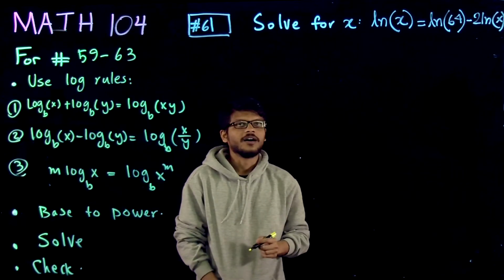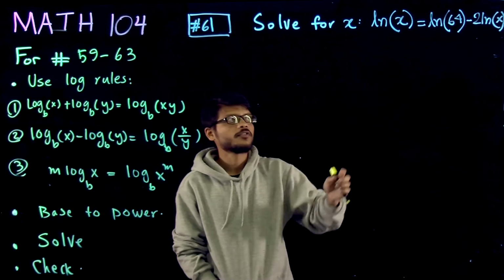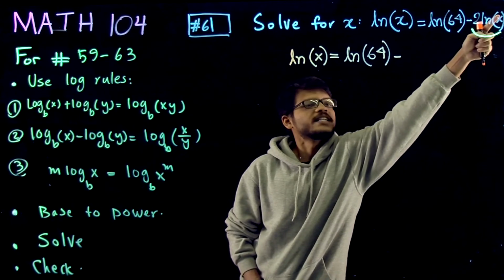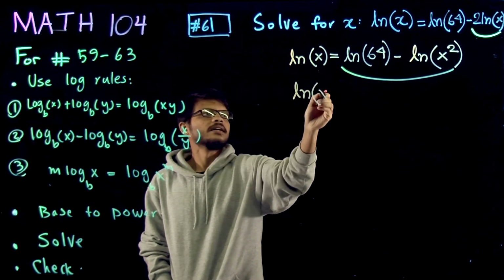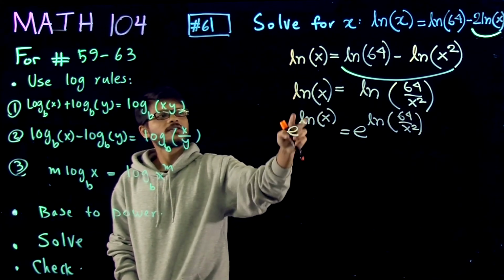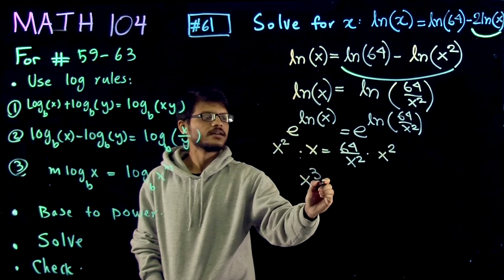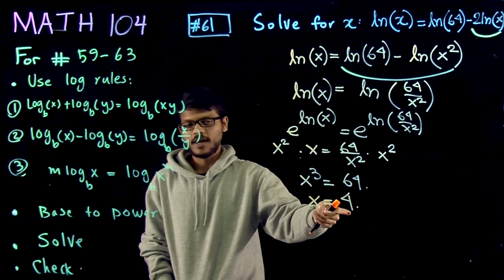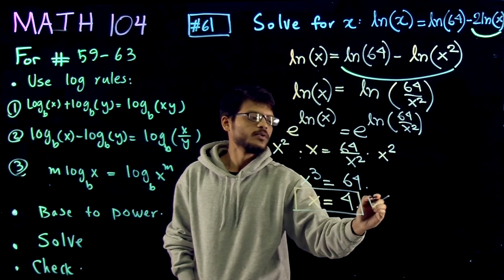MATH 104 061